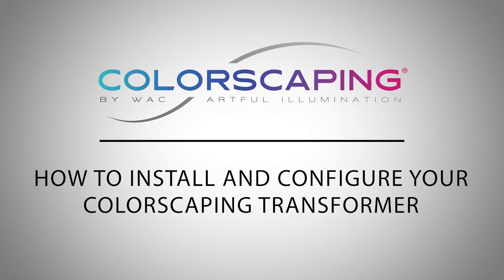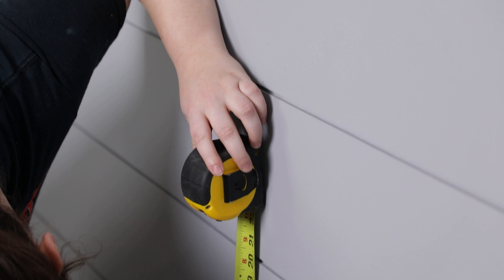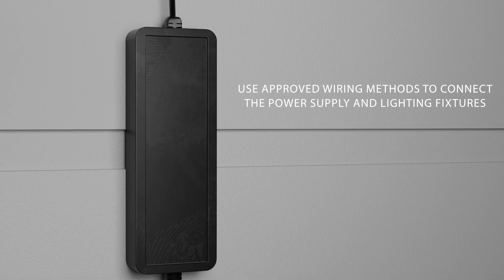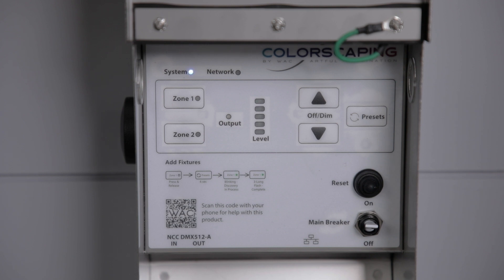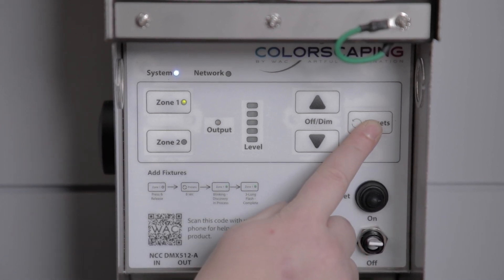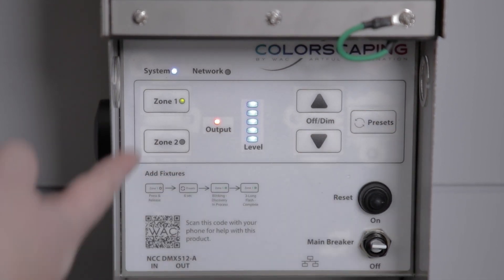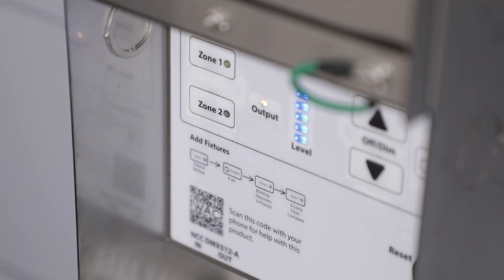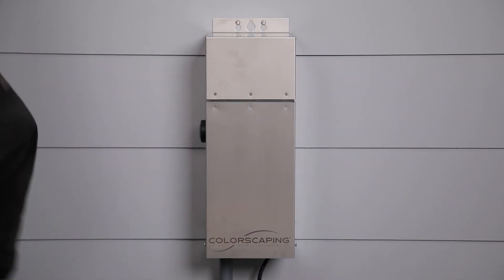Colorscaping by WAC Smart Transformer Installation | LED Landscape Lighting | Outdoor Lighting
In this step-by-step instructional video, learn how to install and configure the Colorscaping Smart Transformer for smart and legacy landscape lighting. Before you begin, ensure the transformer can accommodate the total fixture load and that your wiring plan accounts for the voltage drop.

Read all of the instructions before beginning the installation. This power supply complies with the requirements of UL1838 and should be installed in compliance with the National Electrical Code and any other applicable building codes.

Step One: Before mounting the Colorscaping Smart Transformer, provide a minimum of 12 inches of airspace around the transformer.

Step Two: Securely mount the power supply using the provided mounting template.

Step Three: Hang the transformer case securely over the screws.

Step Four:   Plug in the power cord to a GFCI-protected outlet.

Step Five:  Use approved wiring methods to connect the power supply and lighting fixtures. Do not remove the PLC filter module from the power cord.

Step Six:  When connecting low-voltage landscape cables, run them through the smart transformer's knockouts and connect them to the terminal blocks as labeled.

Step Seven:  Use Zone 1 for Smart Colorscaping fixtures and Zone 2 for legacy fixtures.

Step Eight:  After installing the Smart Transformer, power the Colorscaping System by turning on the main breaker switch inside the transformer.

Step Nine: Wait for the system light to stop blinking and turn solid blue.  Your Colorscaping transformer is now ready to continue the set-up process.

Step Ten: Next, your Colorscaping transformer will locate fixtures using our Discovery process.

Step Eleven: When adding or removing fixtures from a transformer, press and release the 'Zone 1' button.

Step Twelve: Depress the "Presets" button for 6 seconds until you hear a beep and the 'Zone 1' indicator blinks.

Step Thirteen: When Discovery is complete, the 'Zone 1' indicator emits three long flashes and will turn off. Please note that fixtures attached to the transformer may flash numerous times during the Discovery process.

Step Fourteen: Test the installation using the local control panel. To confirm the proper installation of Colorscaping fixtures on Zone 1, press and release the Zone 1 button on the control panel.

Step Fifteen: Observe that the Zone 1 indicator light illuminates green, then press and release the presets button.  You will see that the output indicator light is red.

Step Sixteen: At this point, observe the fixtures. Properly connected fixtures will illuminate to the same color as the output indicator on the transformer.

Step Seventeen: Repeatedly press the preset button on the control panels to cycle the output through the 16 preset colors stored on the transformer.  All fixtures properly connected will show the same color as the output indicator light.

To Test Legacy fixtures, use the following steps.

Step One: Test Legacy fixtures connected to Zone 2 of the transformer using the following steps:

Step Two: Press and release the Zone 2 button on the control panel. Observe that the Zone 2 indicator light illuminates red.

Step Three: Press and release the up-arrow button on the right side of the control panel to observe that all of the level indicators in the center are illuminated.  At this point, all fixtures connected to the Zone 2 outputs should be illuminated to their full brightness.

About Colorscaping by WAC

Transform outdoor spaces with Colorscaping by WAC Colorscaping is a patent-pending, smart lighting and control system that turns landscapes into a wonderland of illumination. Using tunable white and full-color spectrum technologies, it creates endless possibilities for a personal and dynamic illuminating experience. Enhance the natural beauty of trees and landscaping by color-tuning white light, or select custom colors for holiday displays or special events – all with the touch of a button. Colorscaping is easy to install with our Smart Transformer, simple to add to existing systems, easily controlled by our WallStation, the MyWAC app or integrate it with a home control system

to learn more about Colorscaping by WAC.